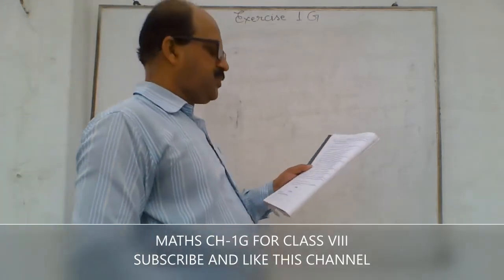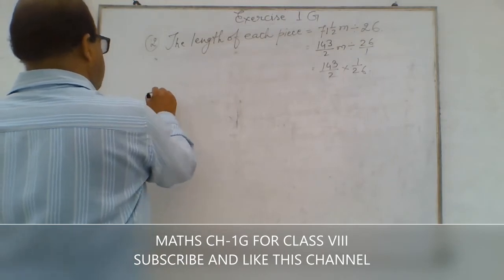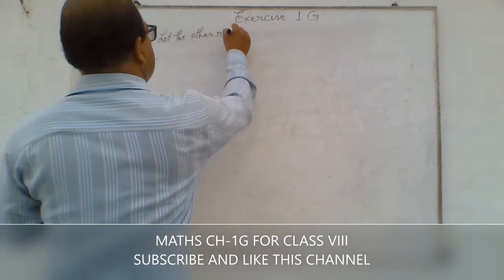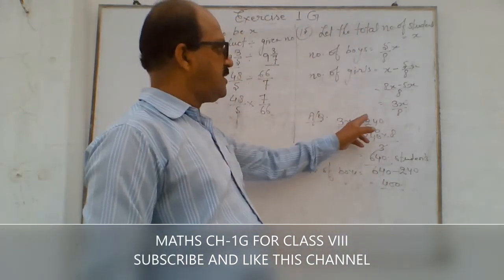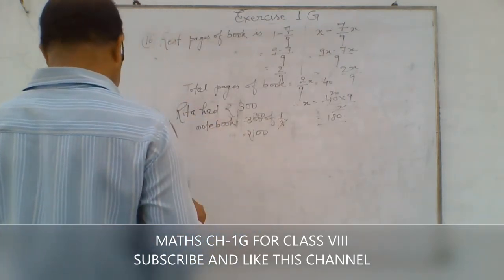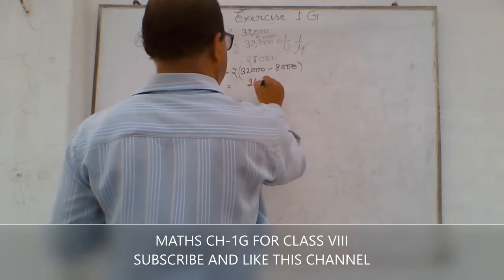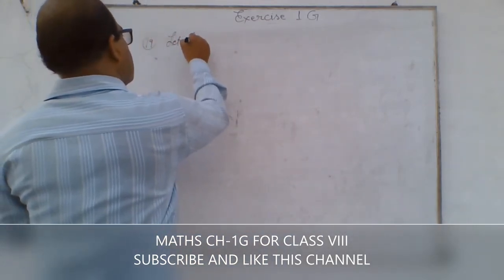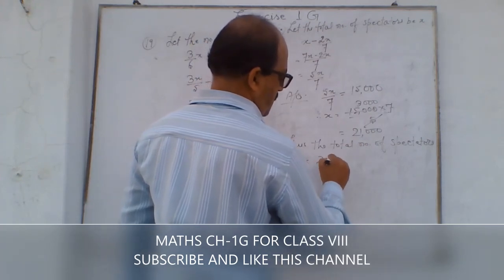Mathematics Ch 1 G(#2) Class 8 Solutions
Solutions of chapter 1G